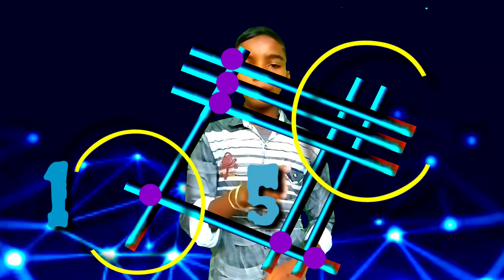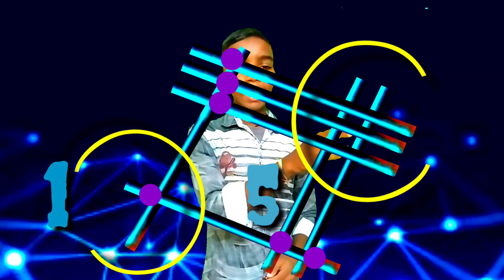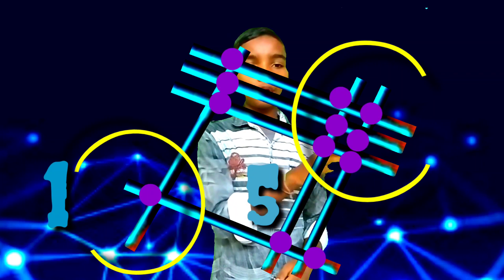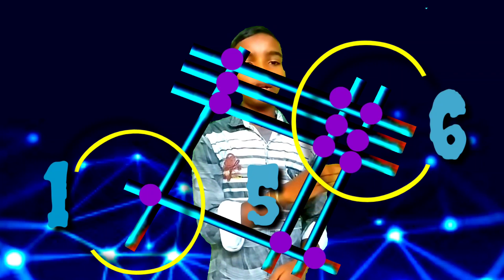Fast Multiplication Trick For Exams//Japanese Trick//1 నిమిషంలోఏ మల్టిప్లికేన్‌ నైనా సులబంగా చేయచ్చు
We can do fast multiplication by drawing line segments as per number value and by counting vertices respected to draw product of them

Fast Multiplication
Multiplication Trick
Japanese Trick